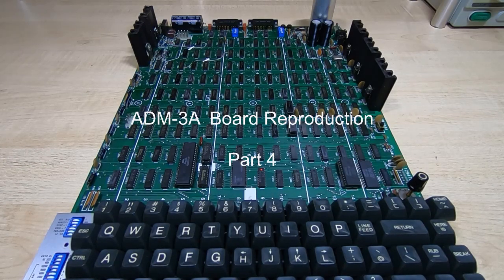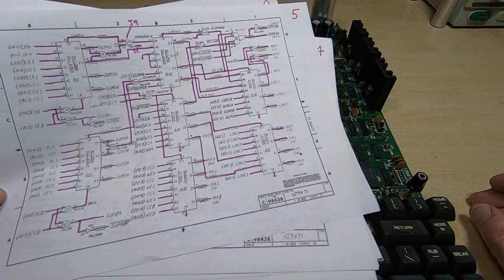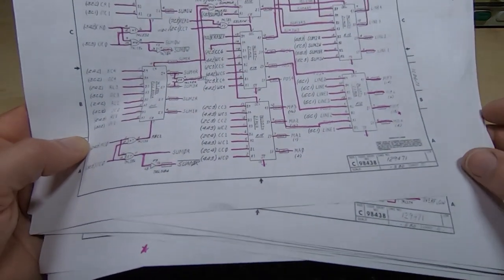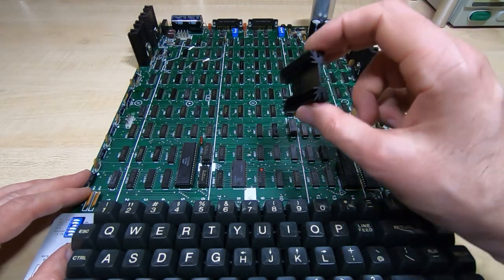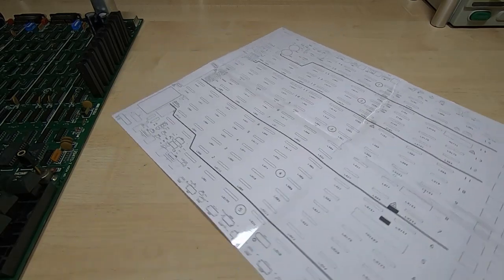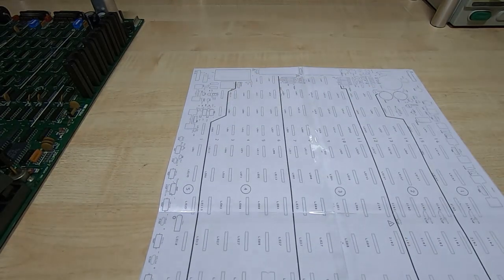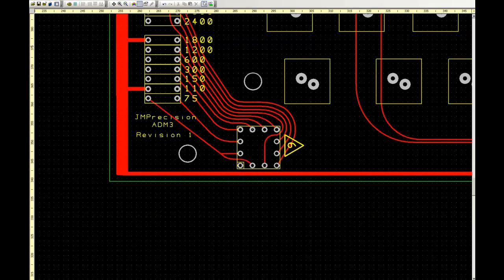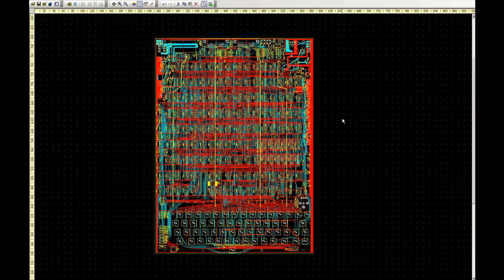ADM-3A Board Reproduction Part4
In this video I give a brief update on the progress towards reproducing the ADM-3A main pcb. Total time so far to get to this point has been approximately 91 hours.